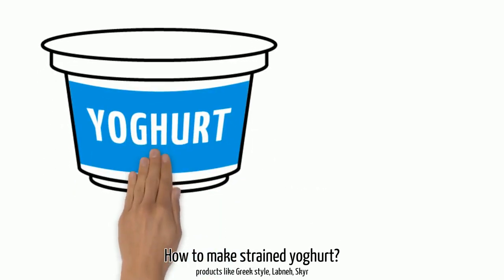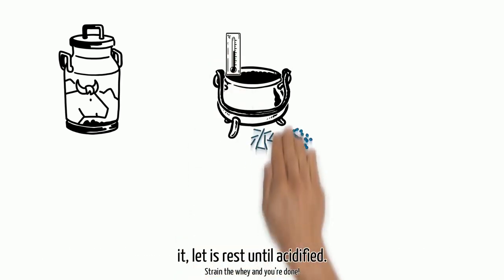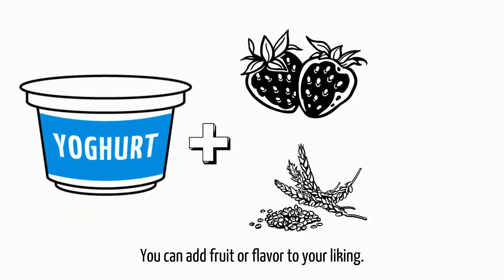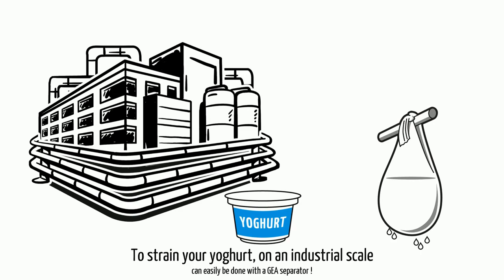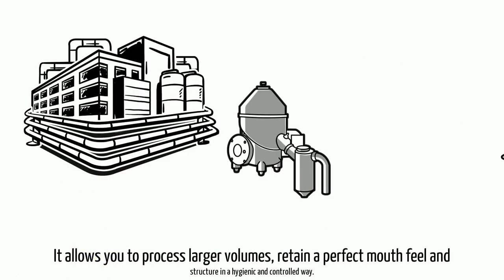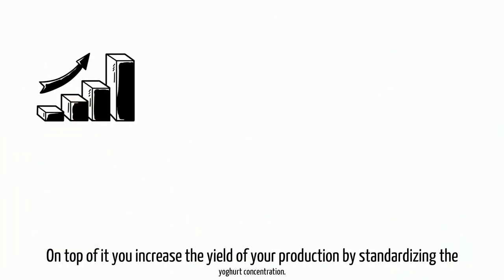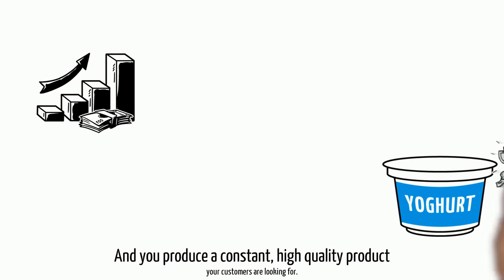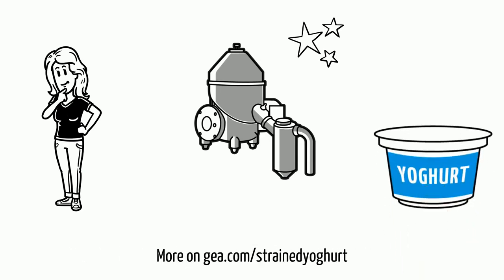The Role of GEA Separators in the Production of Greek Yoghurt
We design, engineer and supply plants, processing lines and equipment for treating raw milk and for manufacturing dairy products… and our advanced separators are often the heart of the process